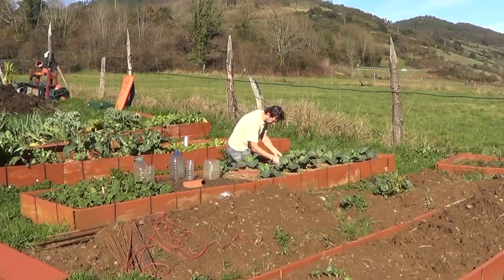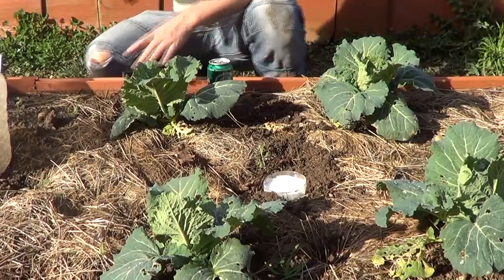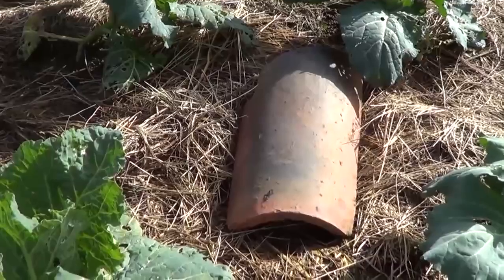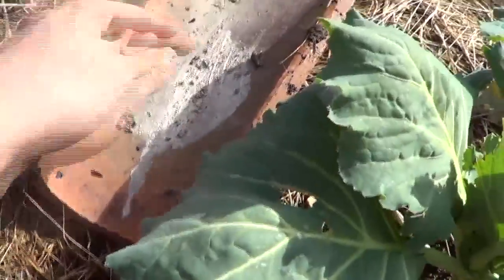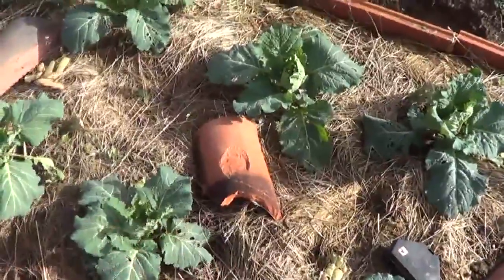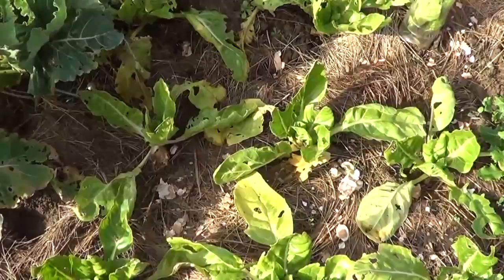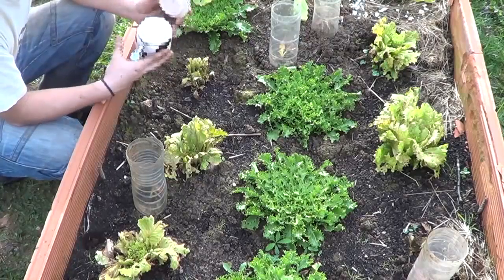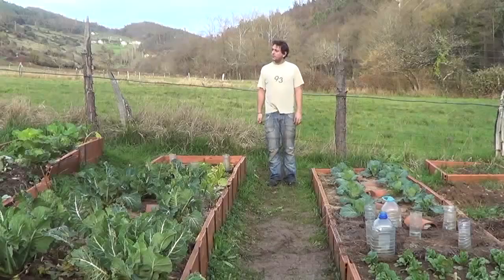10 Methods To Combat Snails And Slugs || Ecologic || Toni's Organic Vegetable Garden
Snails and slugs are a plague for organic vegetable gardens and they frequently destroy our plans and are a source for plenty of headaches. In this video I’ll show you 10 ecological homemade methods to eliminate them. These methods are all very efficient. Try them and let me know how it all worked out.

I’ve gathered this solutions against snails here and there; but I’ll keep adding more as I discover them.